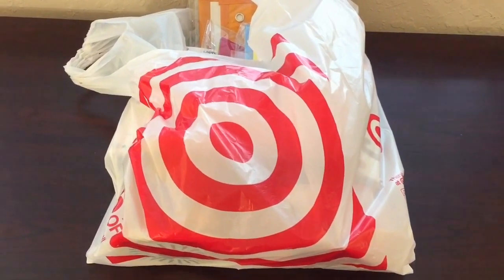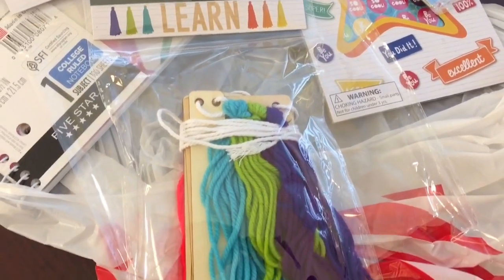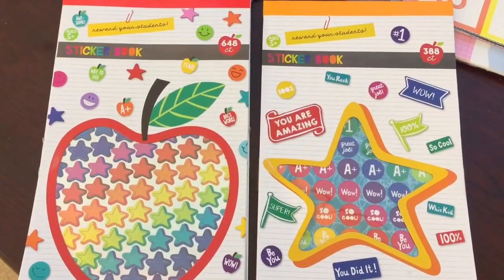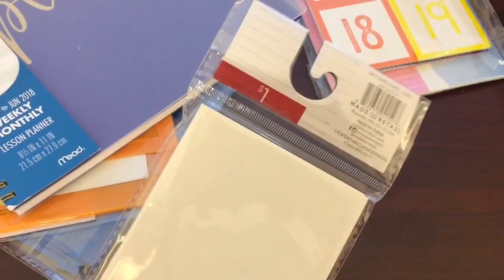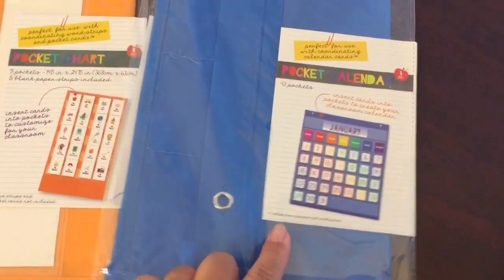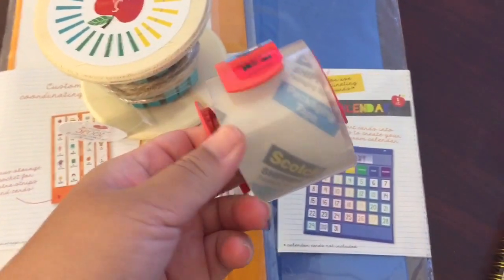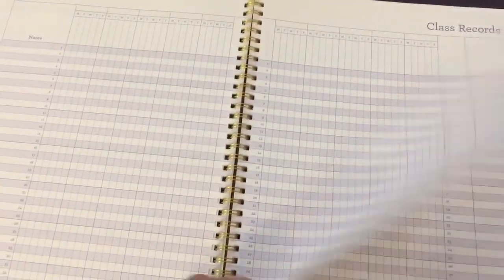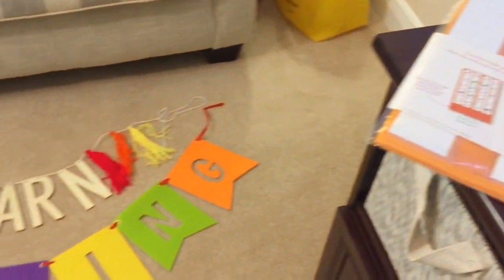BACK TO SCHOOL TARGET HAUL TEACHER PLANNER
July 2017 Hey Friends! This is my BACK TO SCHOOL TARGET TEACHER HAUL from the DOLLAR SPOT!

TOOLS I USE FOR YOUTUBE:
-RØDE Microphones Vlogger Edition Filmmaking Kit for iOS Devices (VLOGVMML)
-JBL Tune 510BT: Wireless On-Ear Headphones with Purebass Sound - Black
-Tubebuddy.com I use Tubebuddy for Keyword and Title Research, Adding Tags, and Best Practices Checklist.